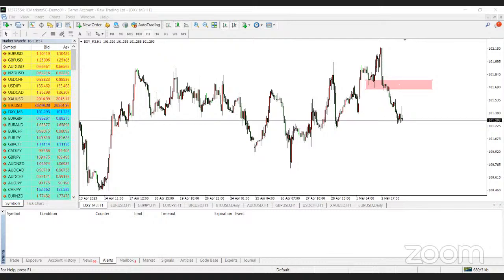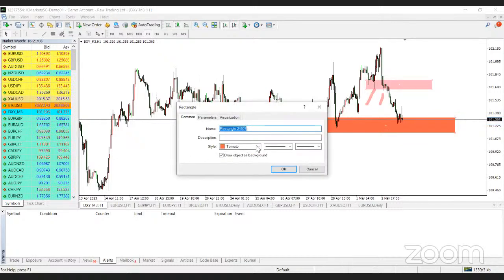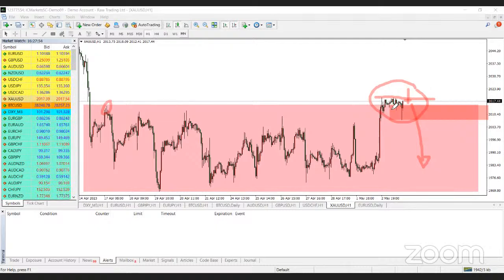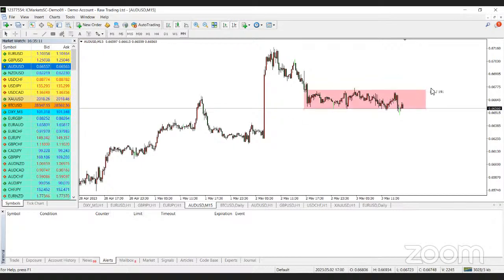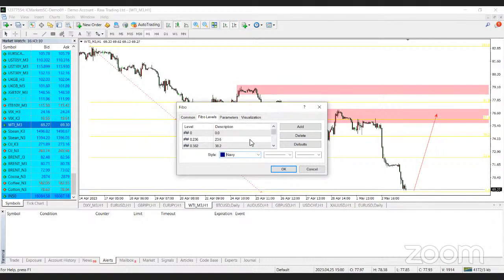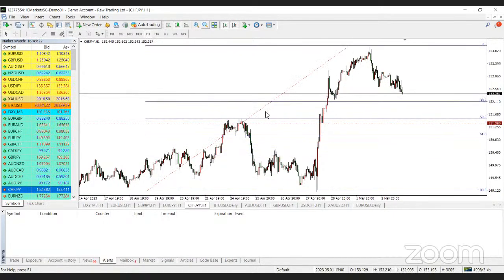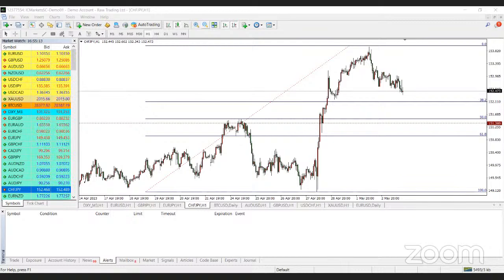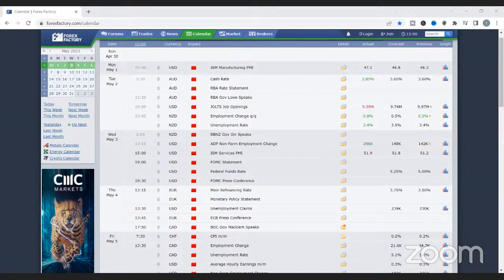Weekly Market Analysis